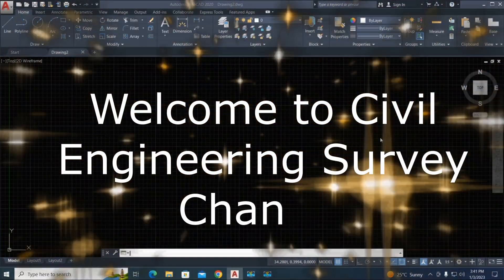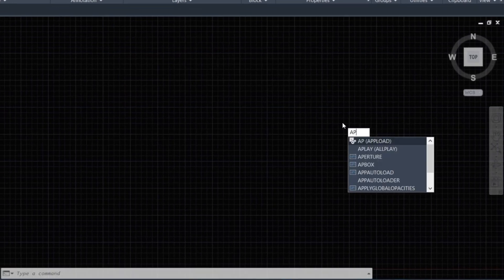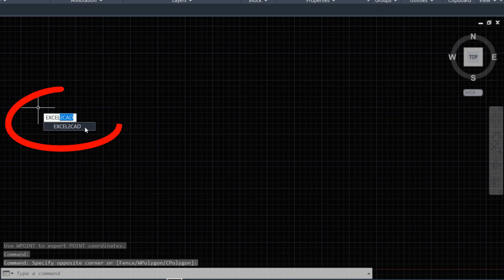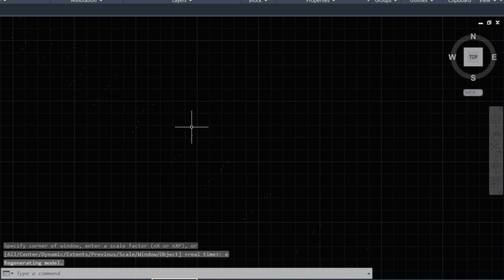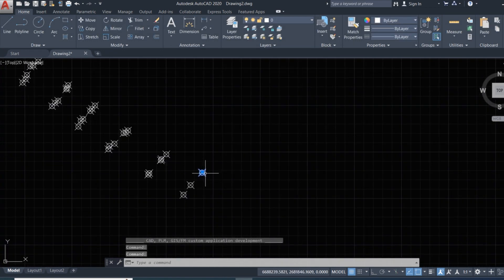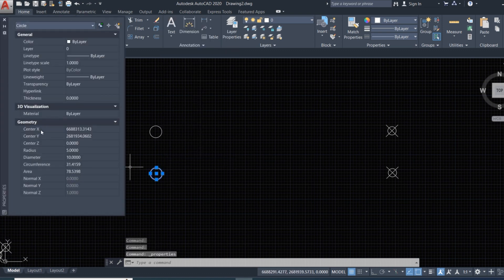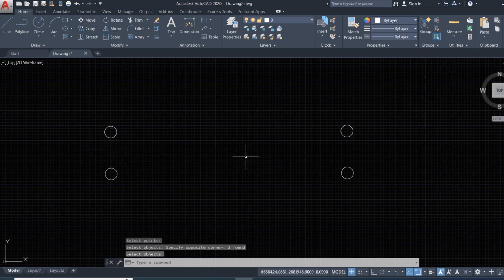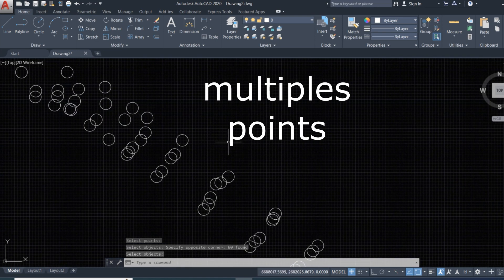AutoCAD 2Lisp Convert points to Circles and Circles to Points | imports ZElevation points to CAD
There are Two lisps.
1) How to imports points, 3dpolyline, lines and poly line from Excel or text to AutoCAD.
2) How to Convert points to Circles and Circles to Points in AutoCAD

00:00 Introduction
00:33 Appload Lisp
01:09 import points from Excel to AutoCAD by Using Lisp
02:06 Second lisp Appload
02:42 convert points to Circles
03:33 Convert Circles to Points